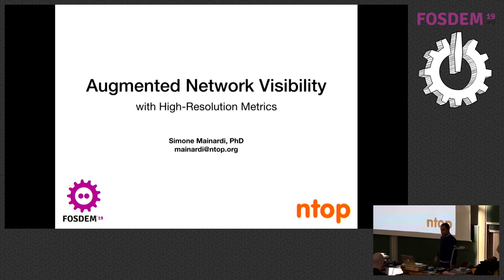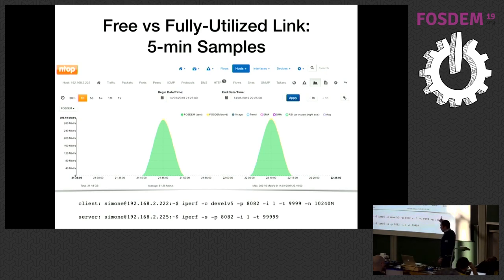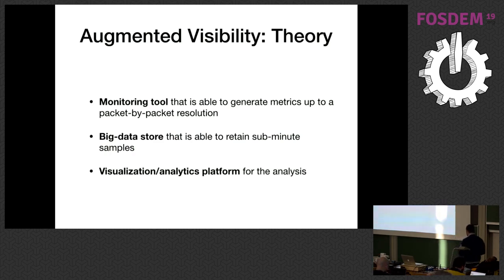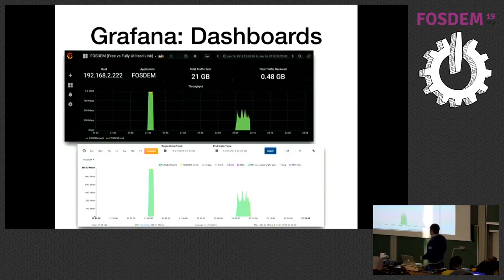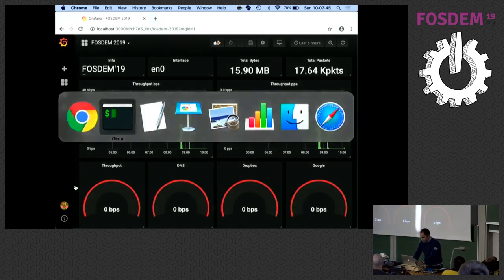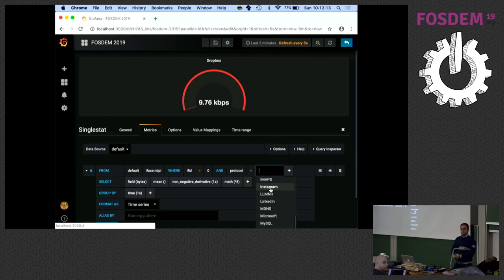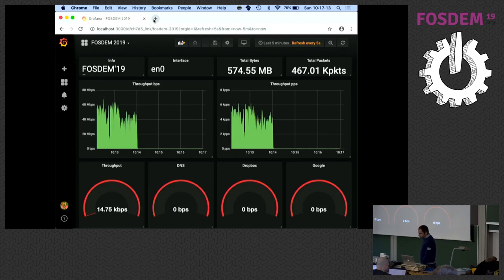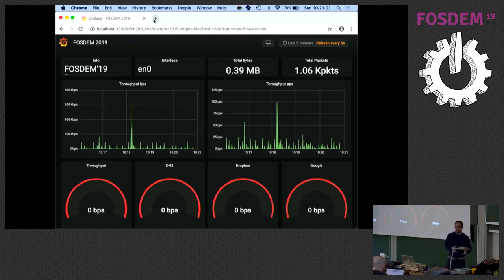Augmented Network Visibility with High-Resolution Metrics - FOSDEM 2019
In the area of network visibility, having high-resolution metrics is useful to unveil patterns and behaviors that would otherwise be "averaged out" in smoother, lower-resolution signals. Visibility tools that have access to packets are, in theory, able to produce metrics up to the packet-by-packet resolution, that is, the best one could hope for. Nevertheless, high-resolution metrics are particularly demanding in terms of storage and this has actually posed a practical upper-limit on the metrics resolution, that rarely offer sub-minute samplings. Fortunately, thanks to the tremendous evolution of big-data stores, it is now possible to rethink network visibility solutions for the generation and storage of high-resolution network metrics. This talk discuss the challenges behind the generation and storage of high-resolution metrics and demonstrates how opensource software ntopng, InfluxDB, and Grafana can be used together to build an effective high-resolution network visibility solution.